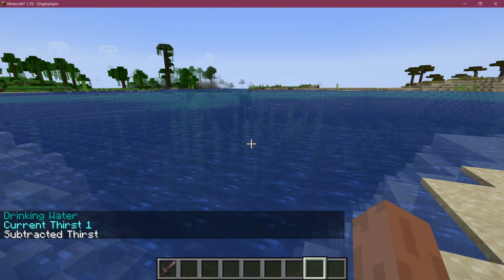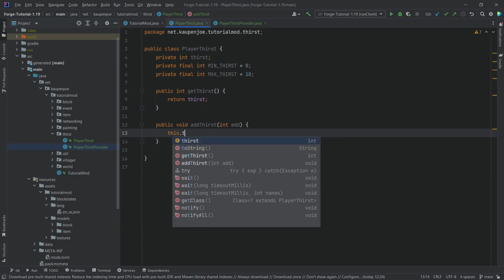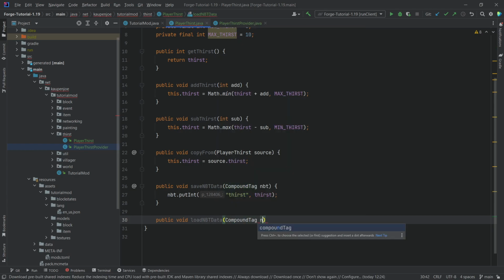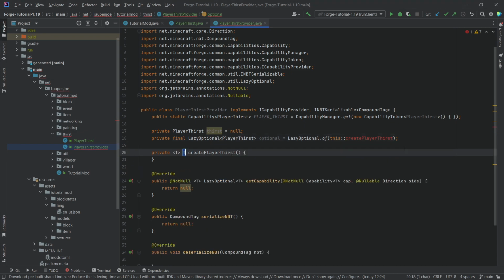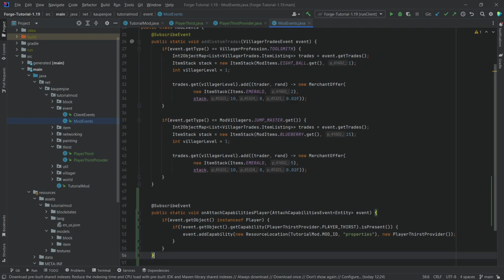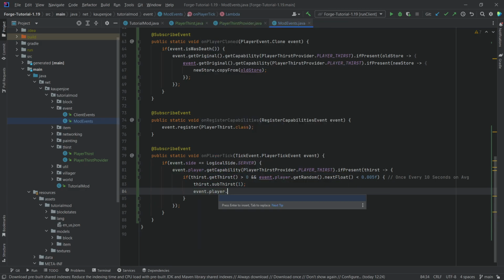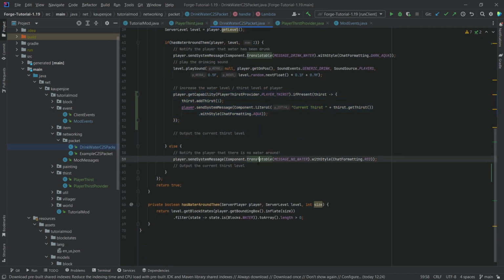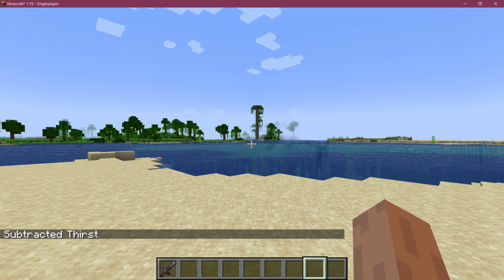Minecraft 1.19 Forge Modding Tutorial | PLAYER CAPABILITY | #16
In this Minecraft Modding Tutorial, we are adding a custom PLAYER CAPABILITY to Minecraft 1.19 using Forge!

== MINECRAFT COURSES ==
▶️ Learn Forge Modding with Minecraft 1.18:

== TIMESTAMPS ==
0:00 Intro
0:20 Creating the PlayerThirst Class
3:10 Creating the PlayerThirstProvider Class
5:37 Registering the Custom Capability
6:47 Decreasing the Thirst From the Player
8:00 Changing the Thirst in the Drink Water Packet
9:19 Demonstration
10:20 Outro